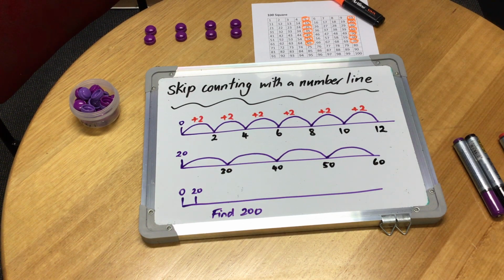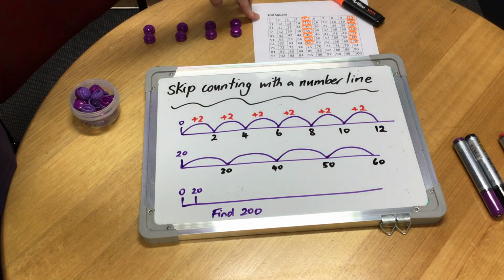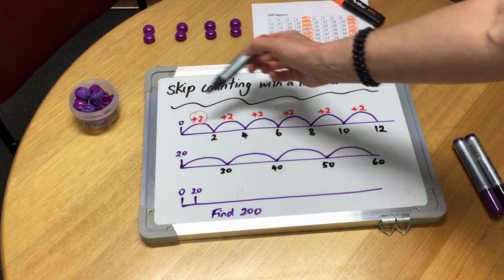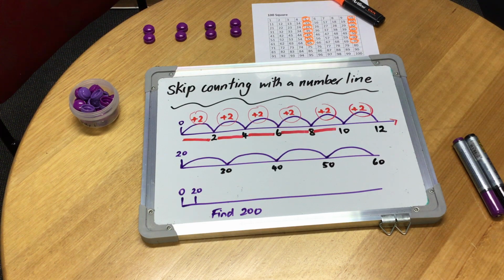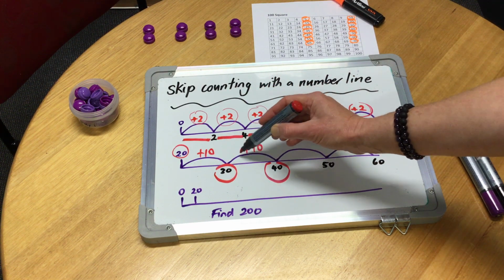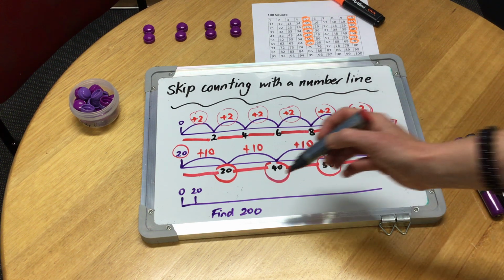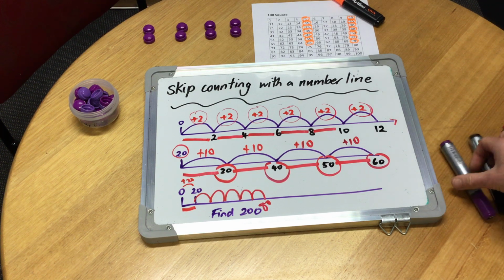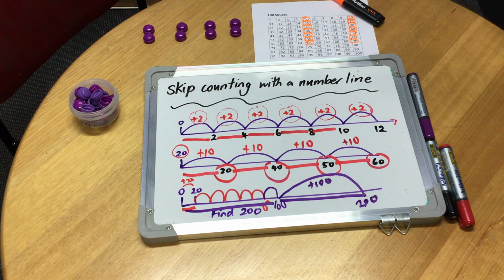Skip Counting with Number Lines (2s and 10s)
Learn how to skip count by 2s and 10s using a number line with Bamboo Maths easy to follow, short video.